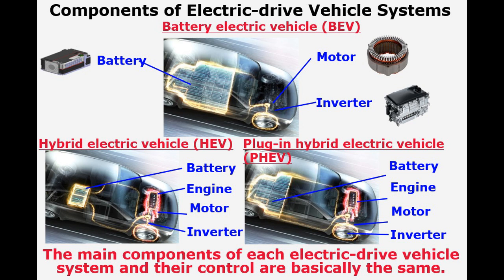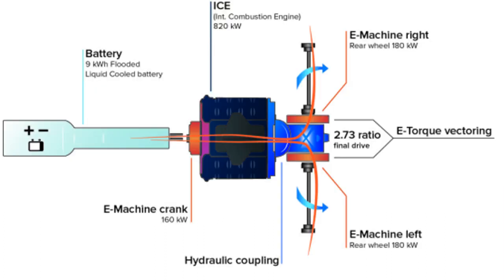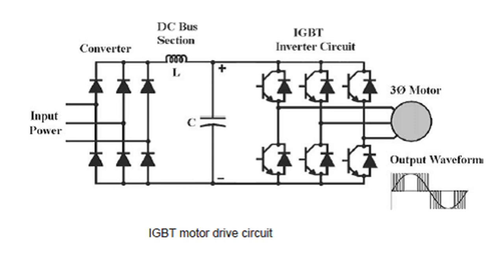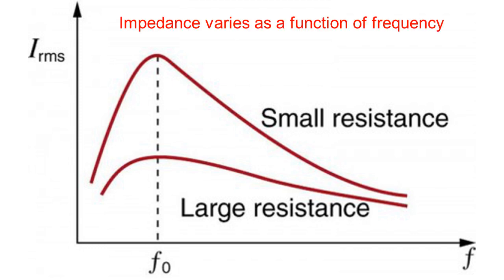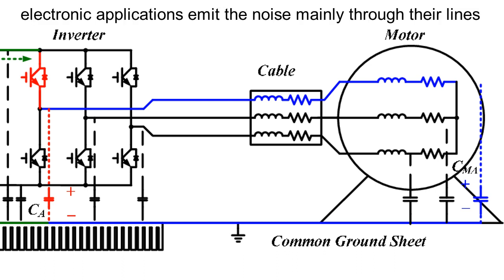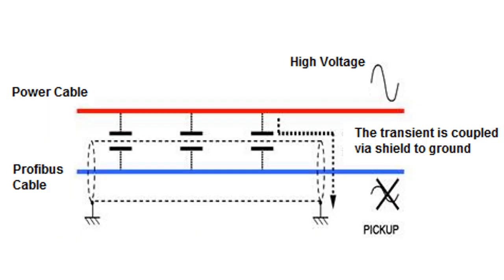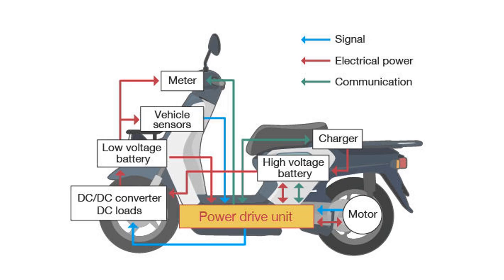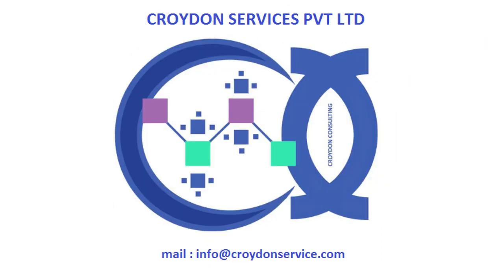EMC challenges on cars with Electric Drives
Electric vehicles are already on road, however the automotive engineers know how difficult it is to achieve electromagnetic compliance for Electric Vehicles (EV). The major source of electromagnetic noise in an EV is the Electric drives, operating on high current and at varying frequencies. This video gives the details of major EMC challenges in electric drives and possible engineering solution.